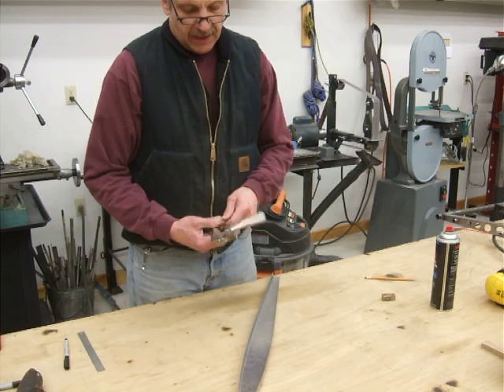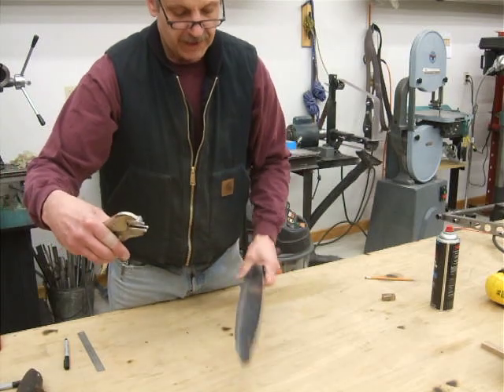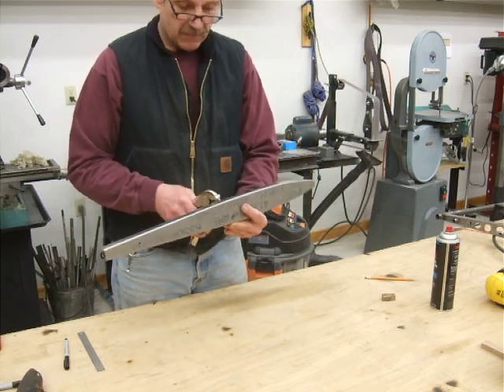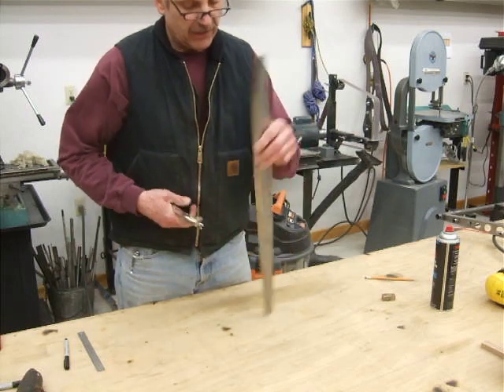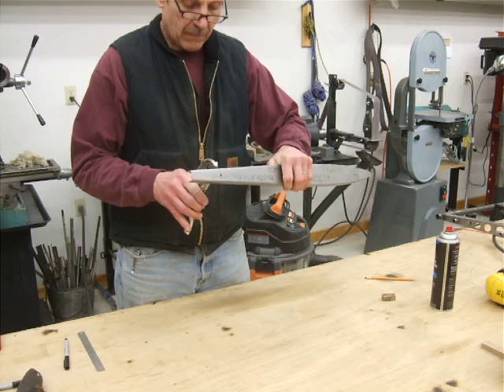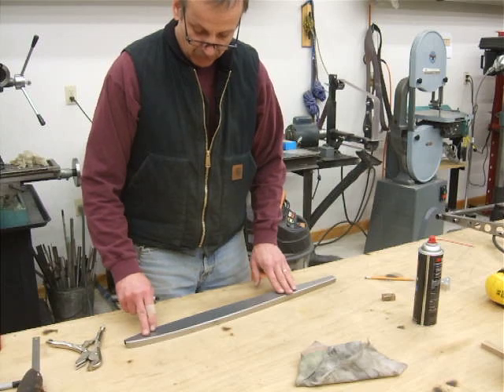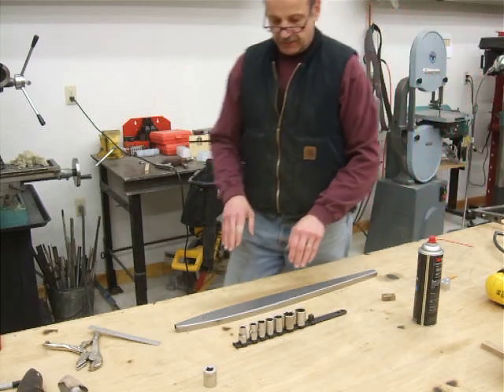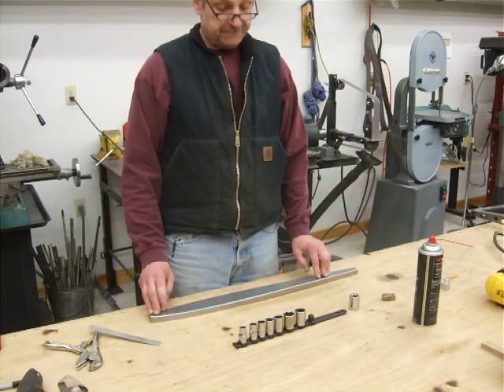Forming a Profiled Rib for a Bearhawk Part 3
These videos describe the process I used in creating profiled ribs for the horizontal and vertical stabilizers for my Bearhawk aircraft project.